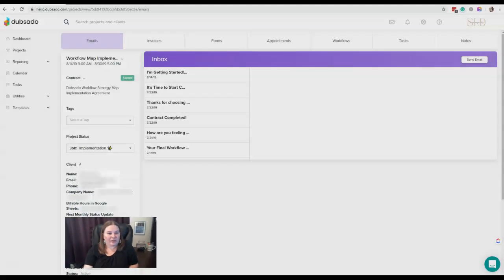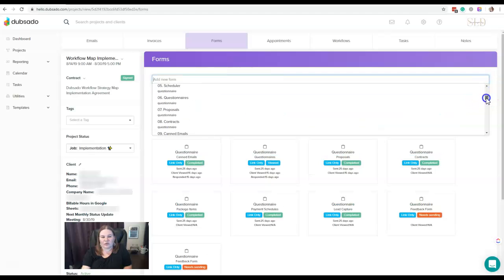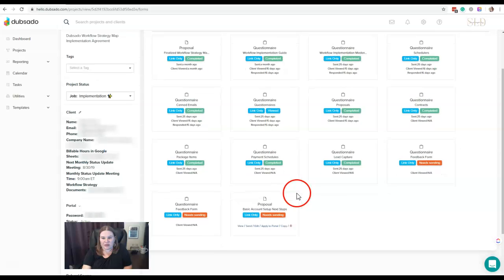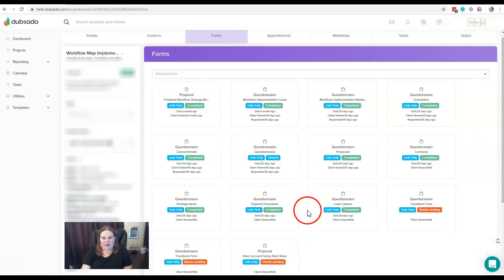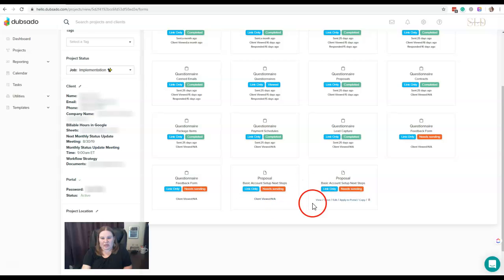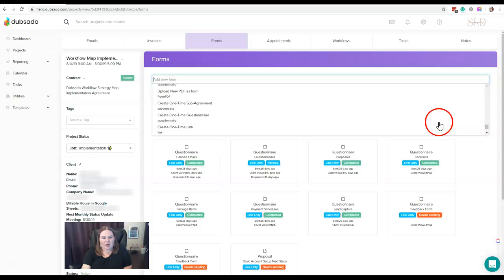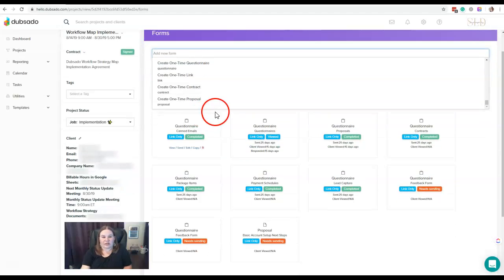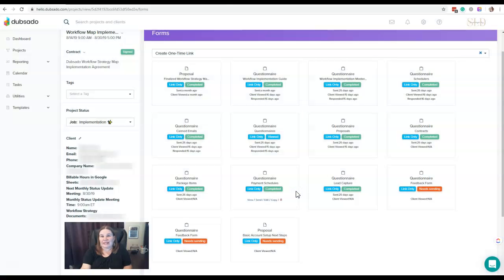Dubsado Tidbit #68: Client Projects - Forms Tab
Within the Client Project, there is a tab for "Forms." This is where you will find all of the forms that have been added to the client's project. This includes all proposals, questionnaires, lead captures, and sub-agreements (but does NOT include contracts since there can only be one contract per project and it's stored in a separate location).